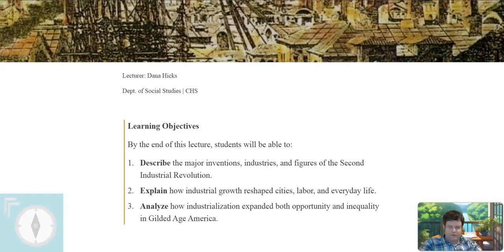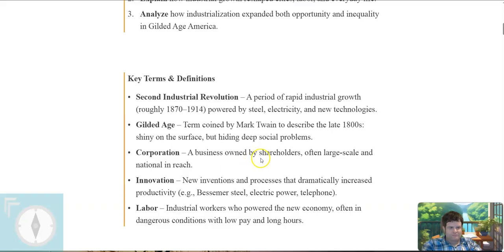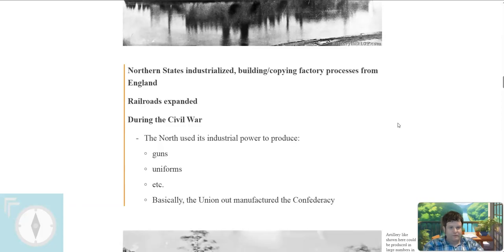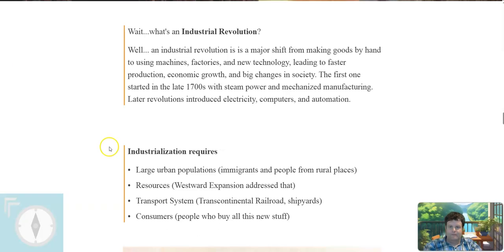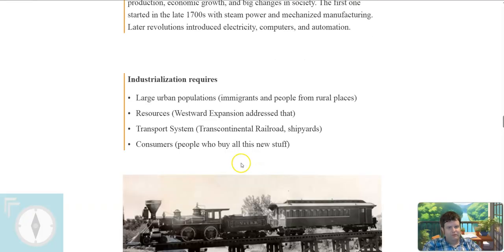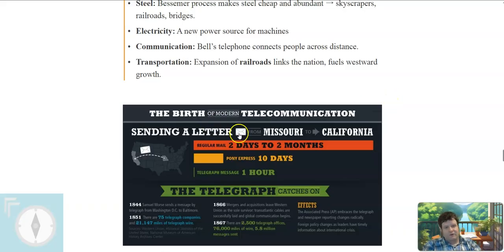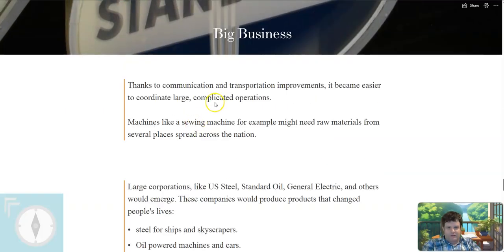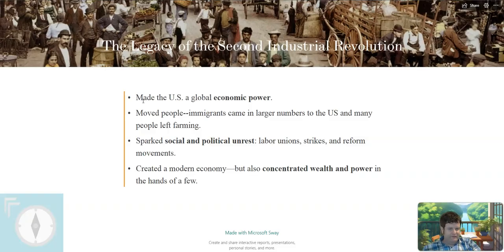Basics of Second American Industrial Revolution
Probably the opening lecture to one of the US History classes. US 2? Anyways, Slides